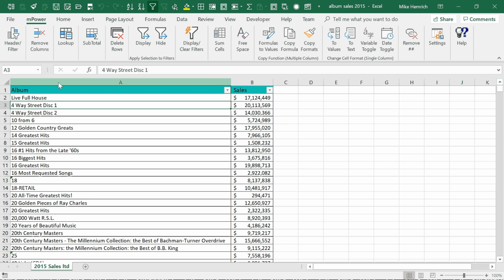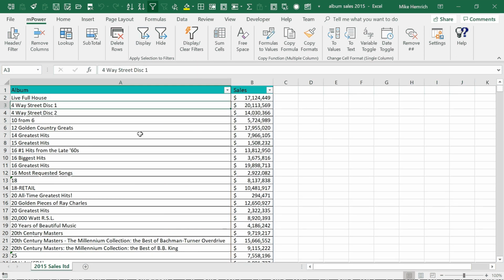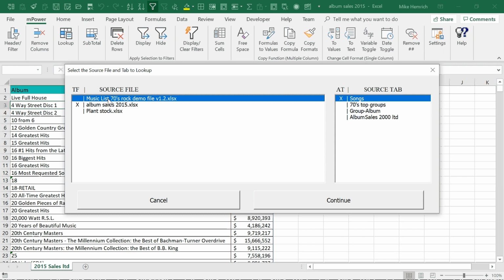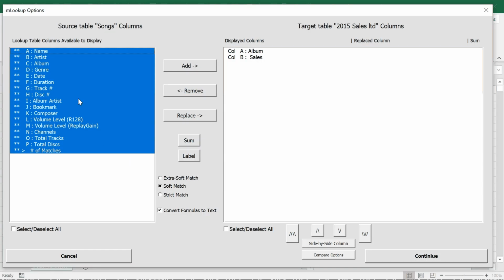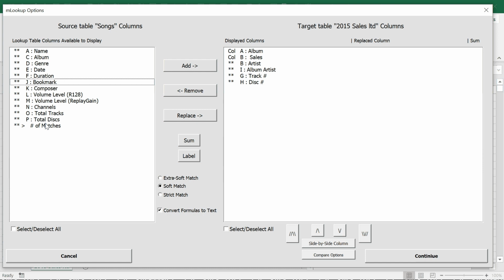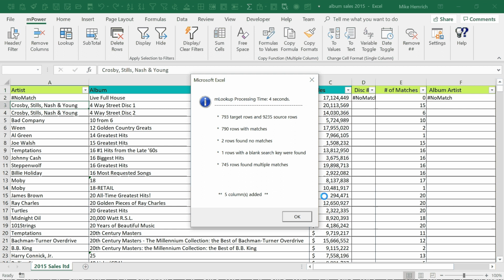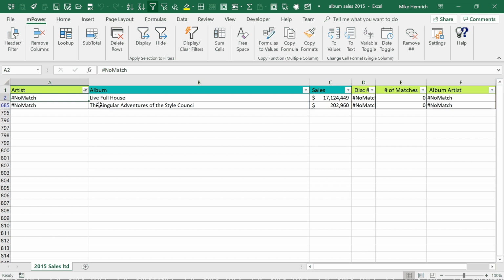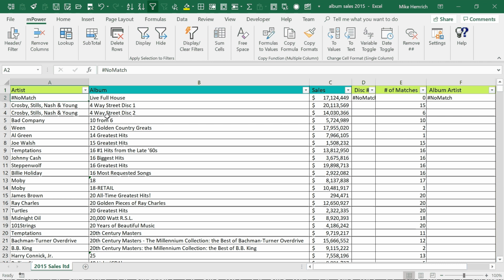mLookup part1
* Similar to Excel VLookup function but much more powerful and easier to use.

* Select any open workbook worksheet to lookup values.

* Combine multiple columns to search from or for.

* Add columns in any order from the source to the target sheet.

* Replace values in a target column with the source records.

* Columns added are color coded to easily identify them as inserted from the source sheet.

* Display number of hits per target record to identify when the lookup finds more than one matching row.

* Sum the total value found as a way to subtotal values from one source to another spreadsheet.

* Column format is set in the target from the source sheet (eg. if column being added is % or date format this format is retained in the target).

* Added column labels can default to the source label, include file name and/or sheet name, or be dynamically set.

* Auto-Align column placement by column name, this is quite useful when comparing data in two sheets with identical column names.

* Compare added columns records by value, %, same vs different.

* Option to limit the lookup to filtered records.

* Search with Exact match option where all characters must be identical for a match.

* Search with Soft match option where case sensitive, spaces and leading zeros are not considered.

* Search with Extra-Soft match option where additionally non-alpha, non-numeric characters are not considered.

* Summary results shows # of records in each sheet used for search, # of hits, # of columns added, execution time.

* Configuration options for defining defaults for many of the above features.

We apologize in advance for the poor sound recording at times,  this will be corrected with the next video modifications we upload